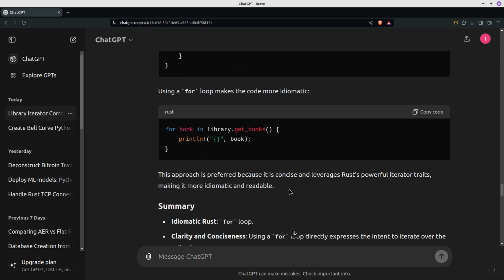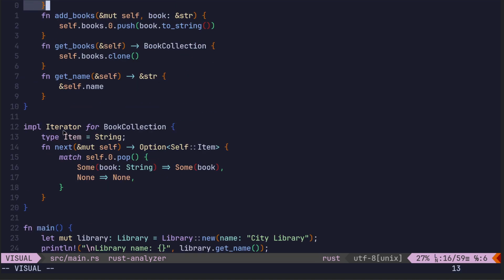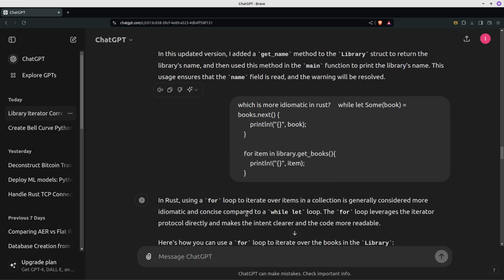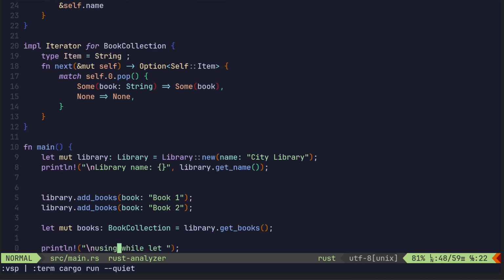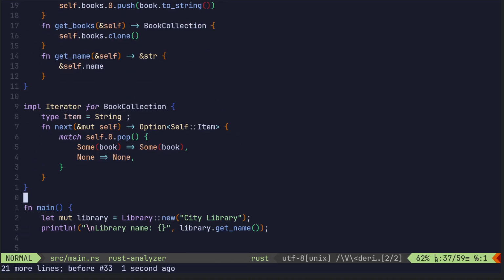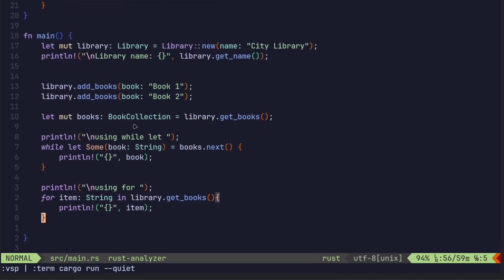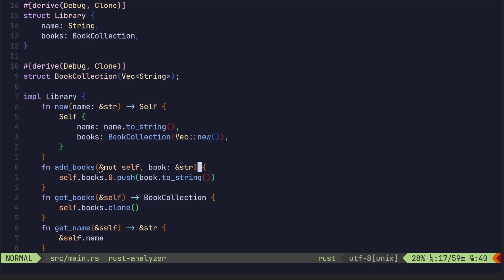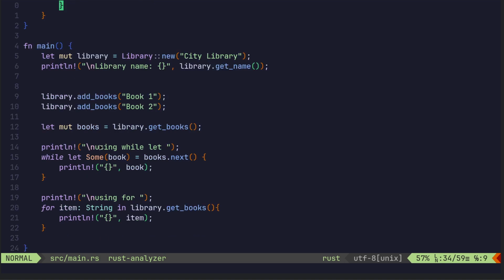ChatGPT vs Book | Rust Language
Checking some ChatGPT code versus an example from a real book.  Which has more idiomatic code?